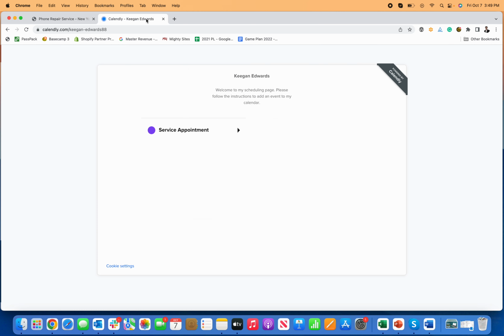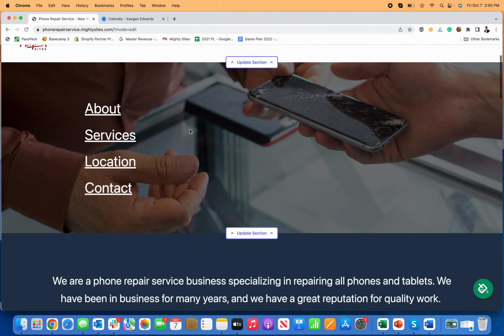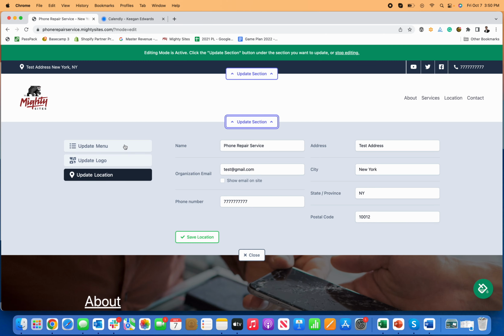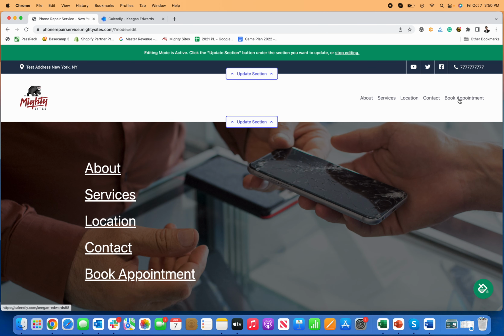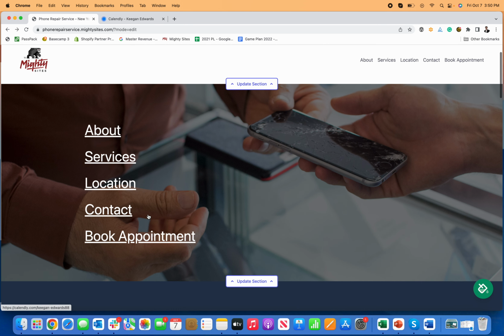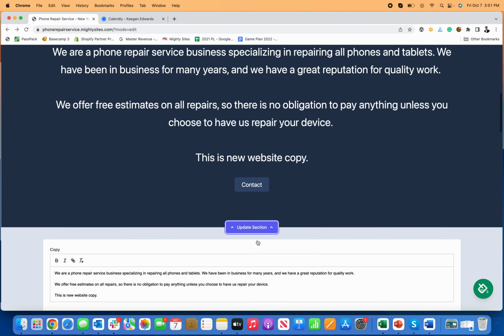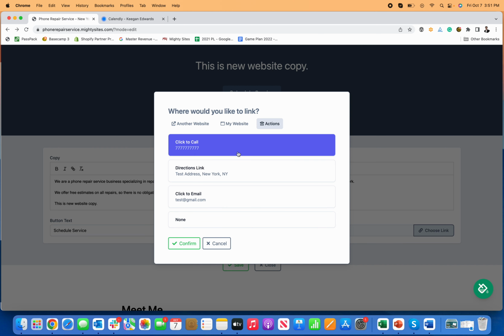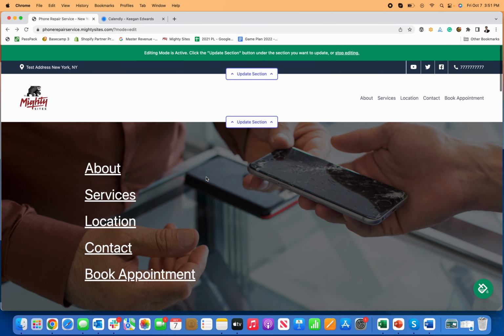How to Add Appointment Booking to Your Website - Easy & Free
This video shows you how to add appointment booking to your small business website, with an easy method and a free appointment booking solution.

Here is the link to sign up for a free Calendly account:
I am just using the "Basic" option in the video.

If you have a Mighty Sites website, there are no additional fees to add a link to an appointment booking calendar.
Plus, Mighty Site's websites are really cheap already. They are only $9/month for a local small business website.

All you need to do to add appointment booking to your website is add a menu item to your website or click on a section with a CTA. When you do this, you will have the option to link to another website. This is where you paste your Calendly link (or whatever other type of appointment book software you want to use).

Once you save it, your website will link to your appointment booking calendar. You can tell your clients to visit your website to book appointments with your business.